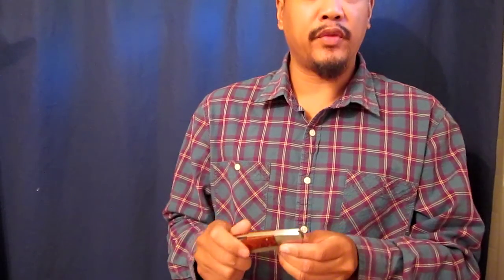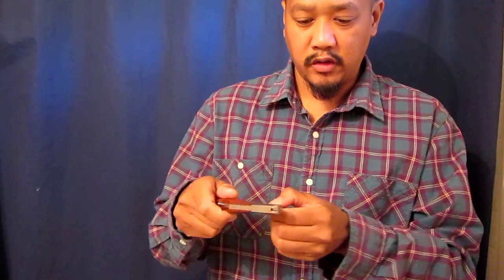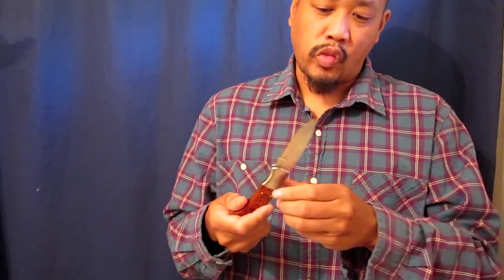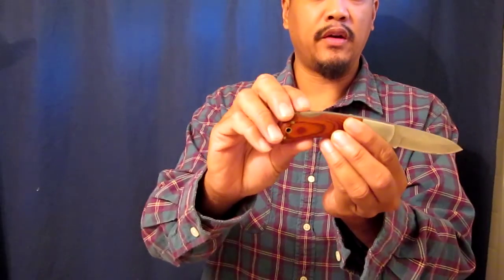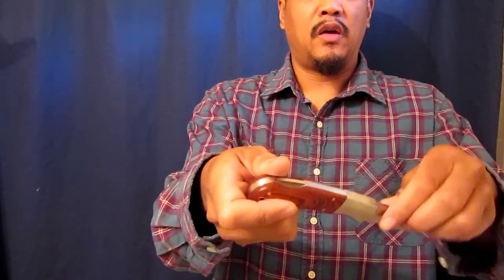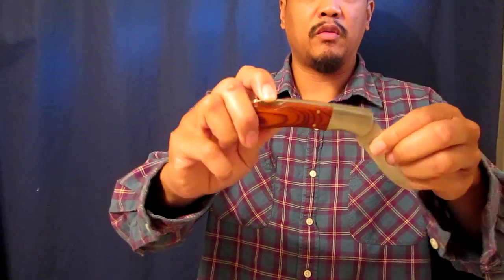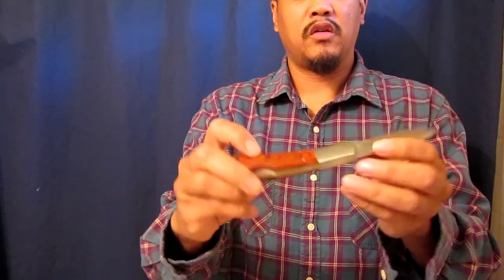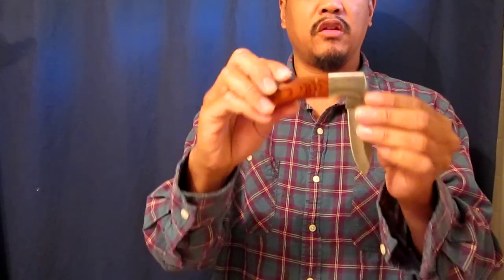How to close the Irwin 440 pocket knife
Quick video how to close the Irwin 440 Stainless Steel   pocket knife.